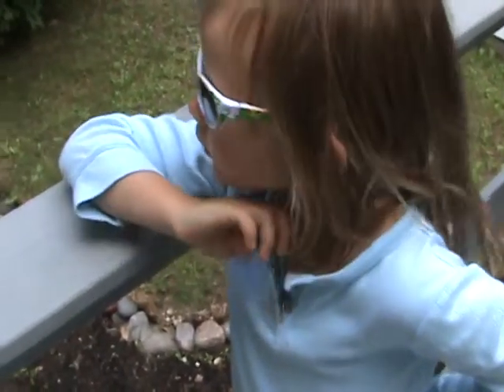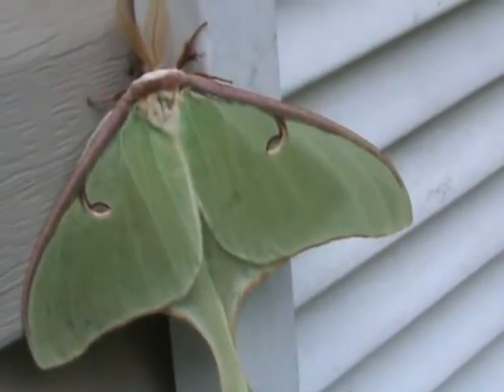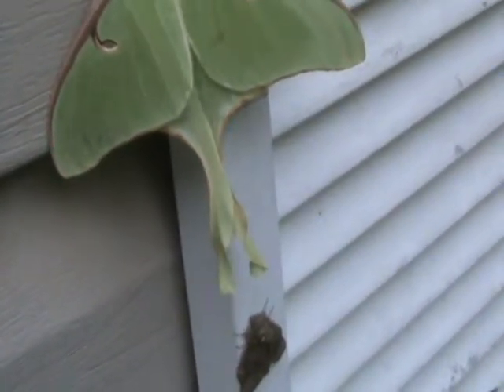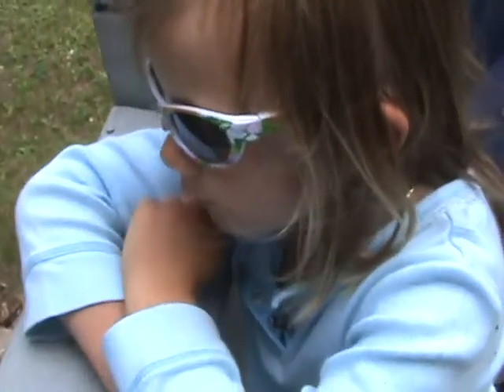LUNA MOTH (Actias Luna)